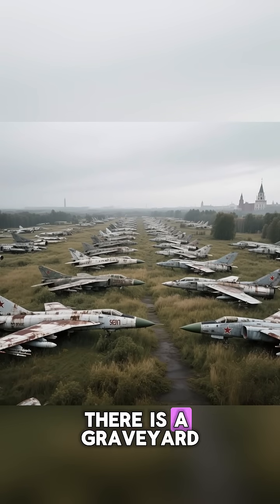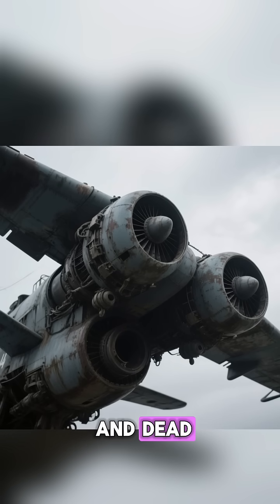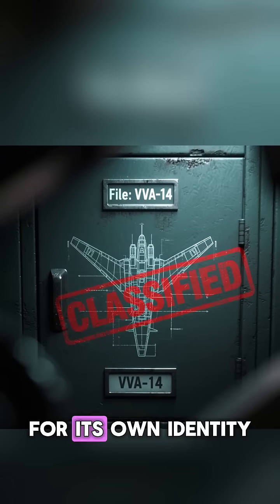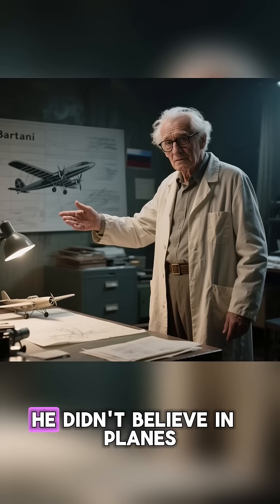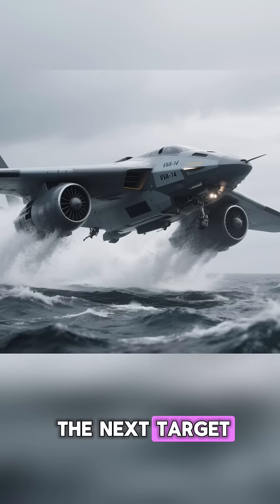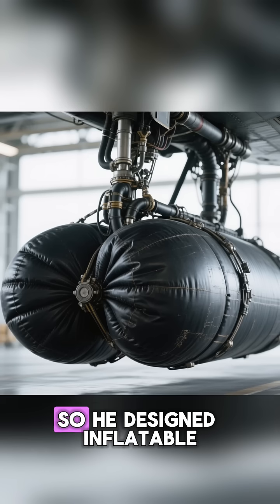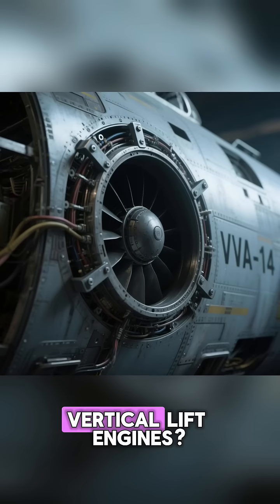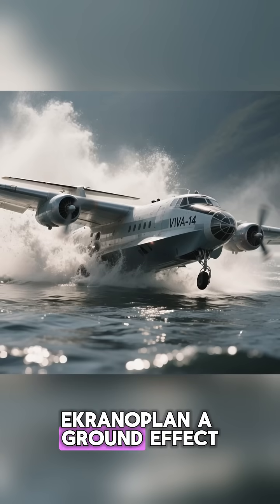The Soviet "Sea Monster" That Still Confuses Scientists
In a field outside Moscow, hidden in the tall grass of an aviation museum, lies a machine that looks like a crashed spaceship from Star Wars. It has no wings. Its engines are on top. And it is rotting away.
Shadow Works opens the file on the Bartini Beriev VVA-14.
Designed in the 1970s by an Italian eccentric named Robert Bartini (The "Red Baron"), this vehicle was supposed to be the ultimate submarine hunter. It was designed to take off vertically like a helicopter, fly at high speeds like a jet, and land on the ocean using giant inflatable rubber pontoons.
It was bold. It was brilliant. And it was a total failure.

We uncover the classified projects, black budget operations, and engineering marvels that defined modern warfare.
New files declassified every week.